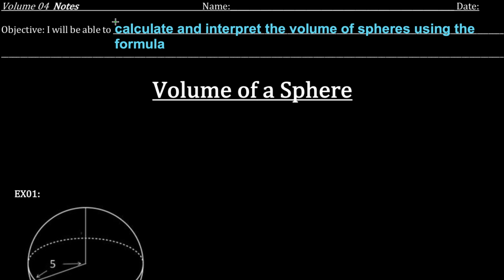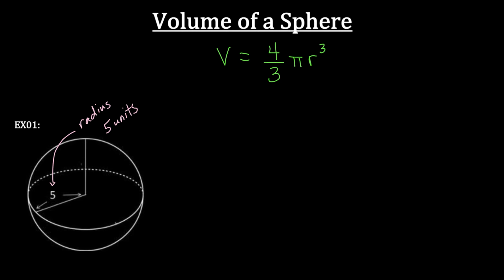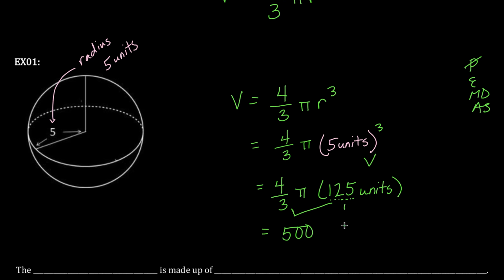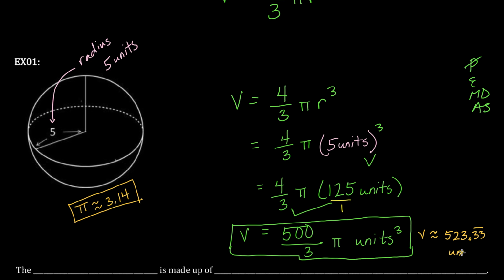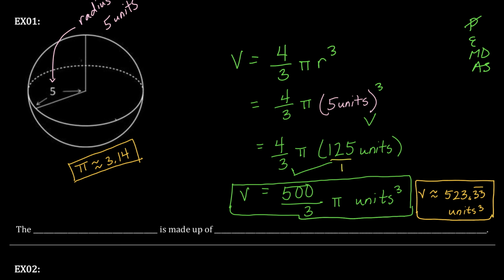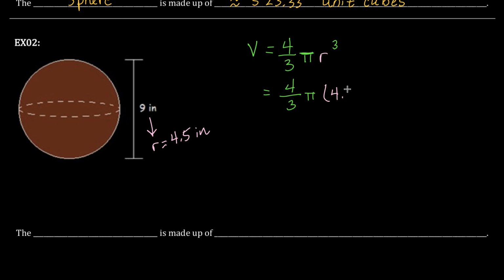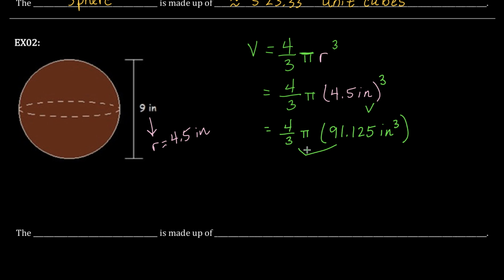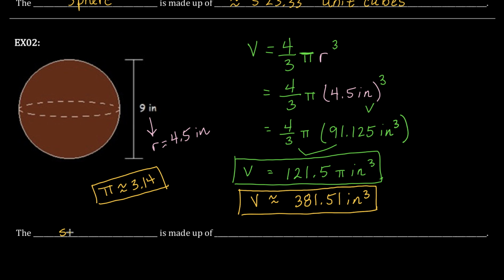100 Volume 04